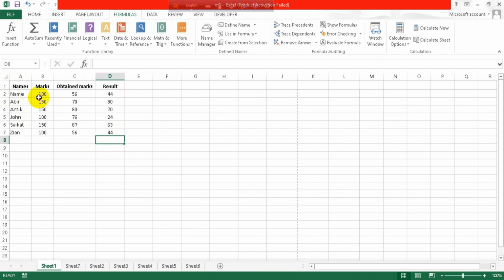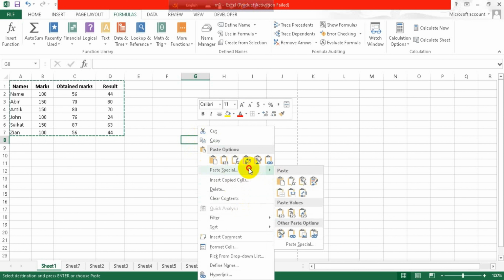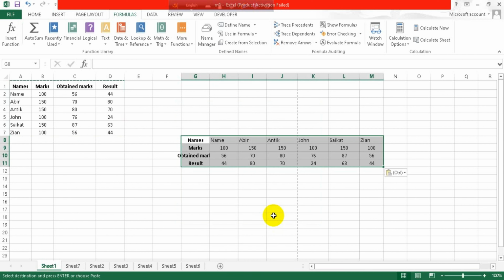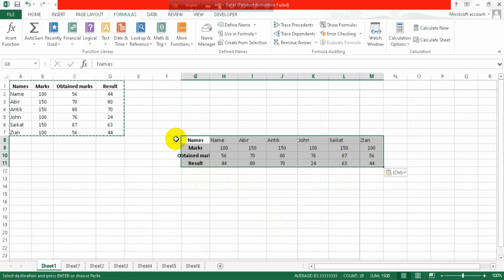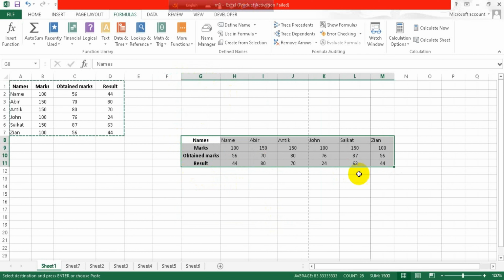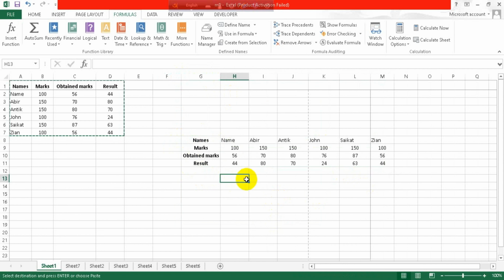How to transpose in excel 2024 | Initial Solution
Hello, My Dear Friends, !! In this video, I will show you How to transpose in Excel. Watch the video till the end Thanks.

Guys, Here you will know about the guideline on How to transpose in Excel:
Step 1: Step 1: Select blank cells. First, select some blank cells. ...
Step 2: Type =TRANSPOSE( With those blank cells still selected, type: =TRANSPOSE( ...
Step 3: Type the range of the original cells. Now type the range of the cells you want to transpose. ...
Step 4: Finally, press CTRL+SHIFT+ENTER.

Chapters:
0:00  Introduction
0:13  Go to the Excel sheet
0:25  transpose in excel
1:30  GoodBye!